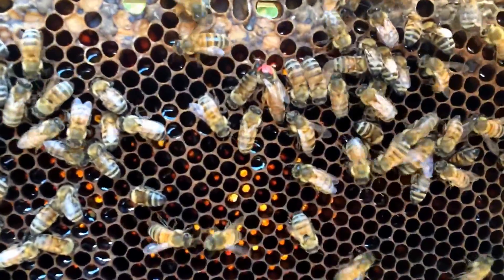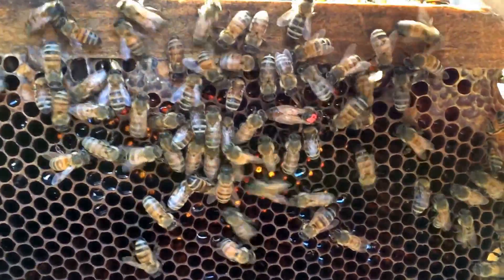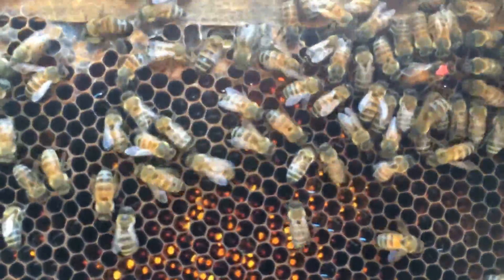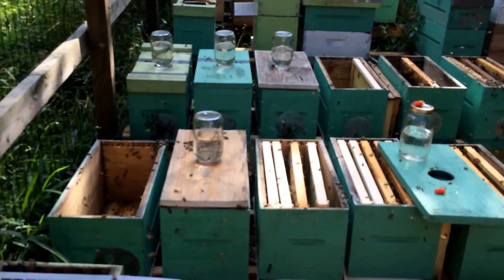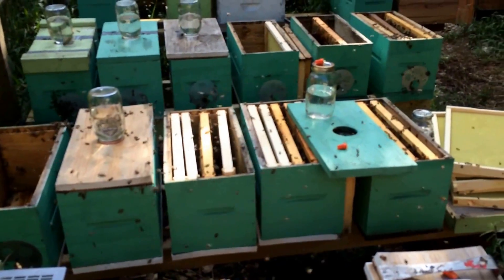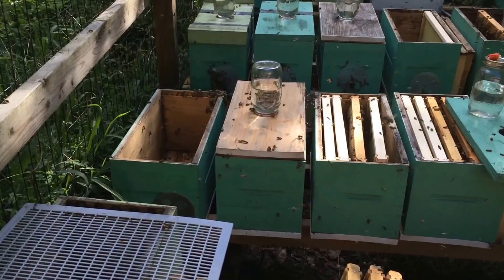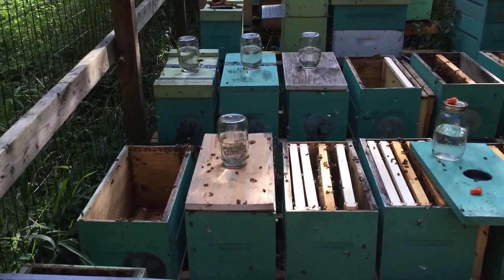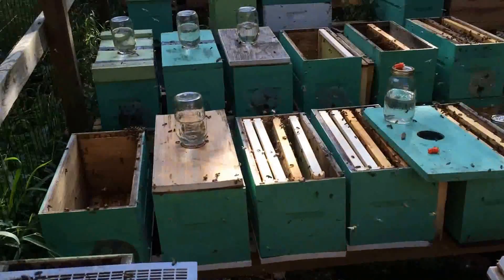Grafting Queen Honeybees - Checking the Mating Nucs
It's been two days since I set up the nucs with the queen cells. Ideally I'd check back on the first day to make sure the colonies still have good population, but I got rained out. And sadly that had some very negative results. All but 4 of the colonies had the early stages of being slimed out by SHB,  the point that I couldn't salvage them. But I managed to capture 4 virgin queens and hope to get them set back up in nucs of their own, which ideally will have better shake retention due to the presence of a live queen instead of just a cell. Time will tell!

I am not happy with these results and will be working towards a better success rate. I'm planning the construction of a queen cell incubator which will allow me to graft queens more often and have better control over the timing of queen release and management.